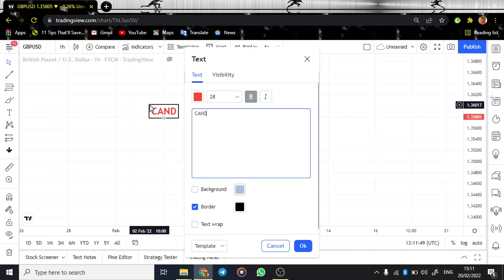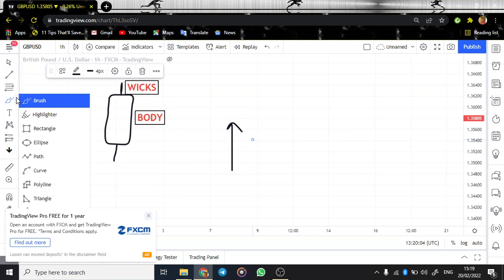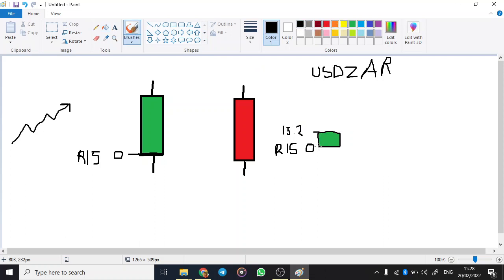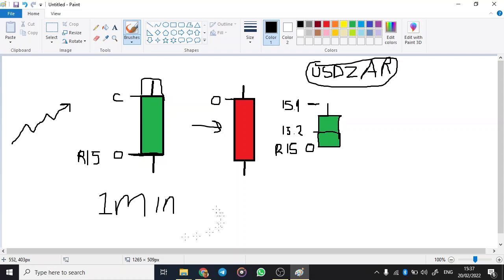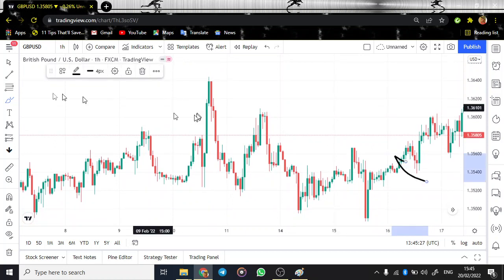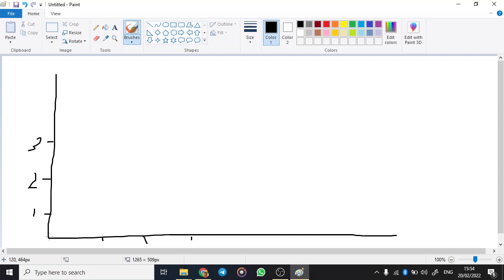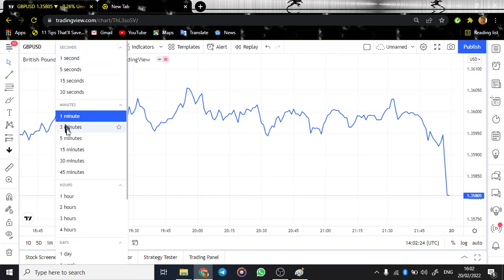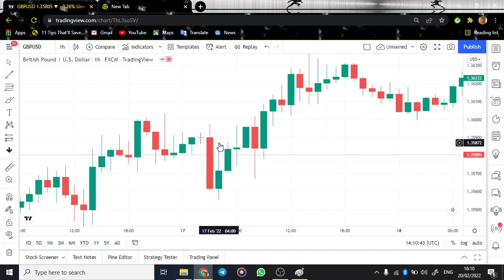What Are Candlesticks?Bar Chart|Japanese Candles|Line Chart